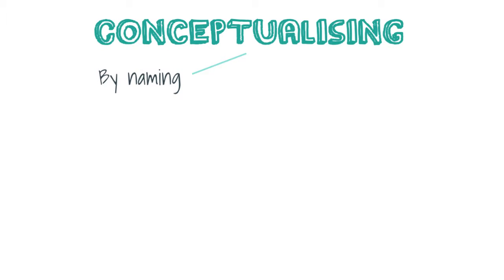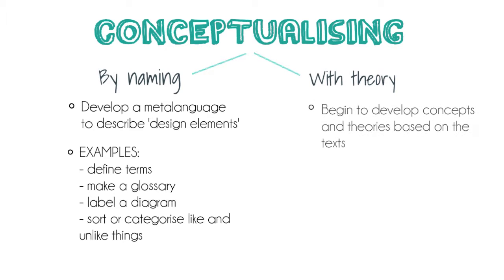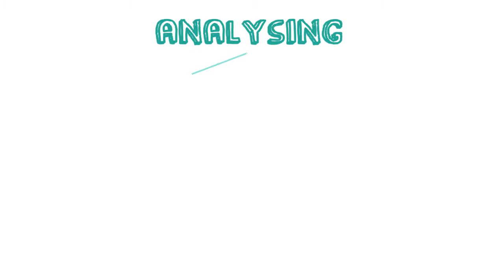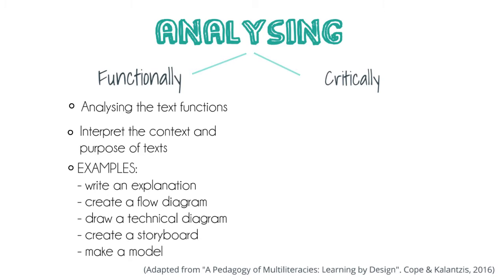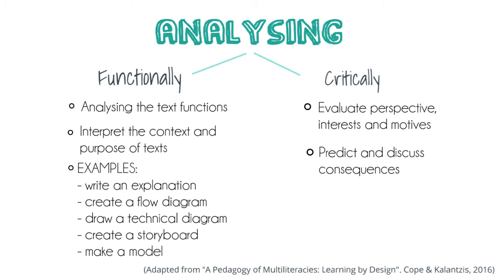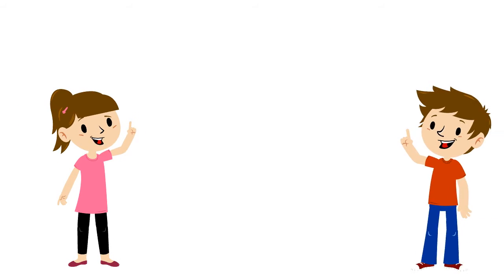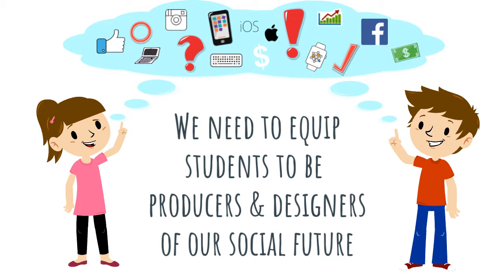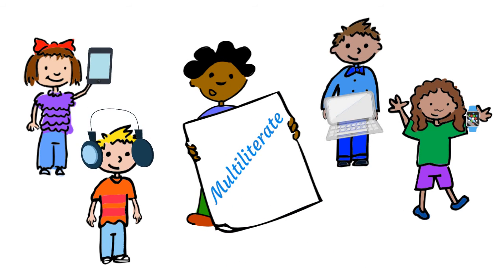Multiliteracies in the 21st Century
EML436- The Multimodal Writing Process